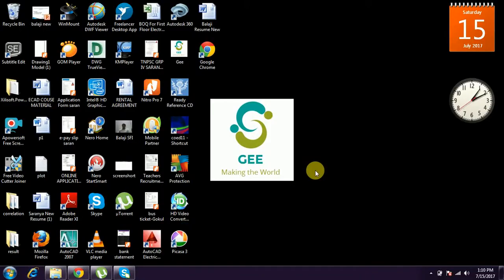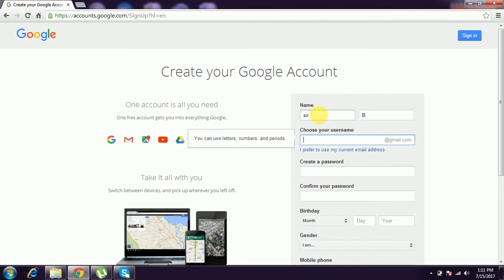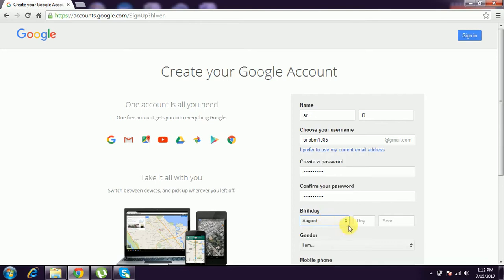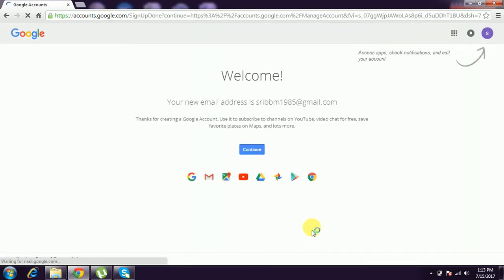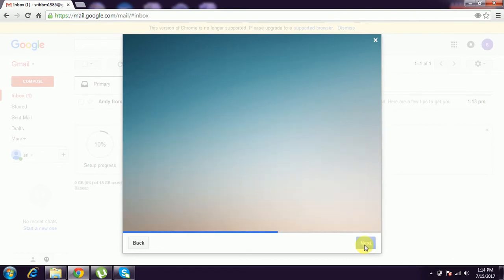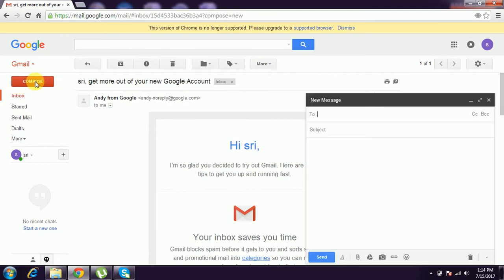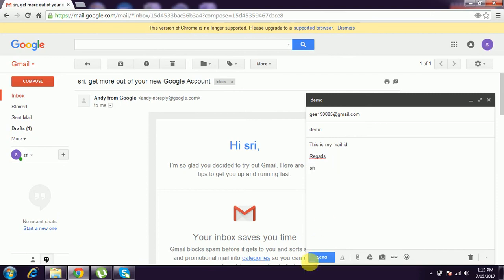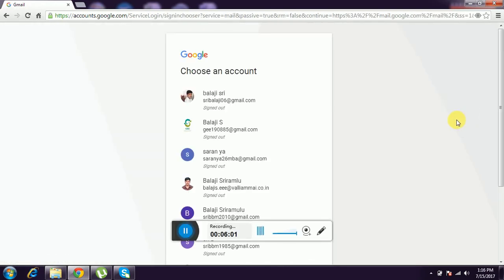Gamil Creation for beginner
It is all about DeSiGn or Creation of gmail account